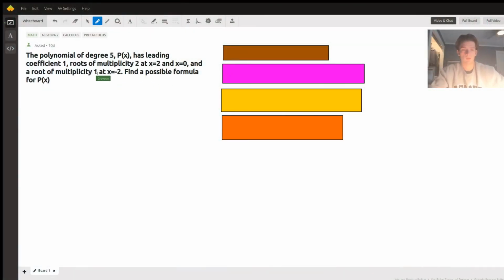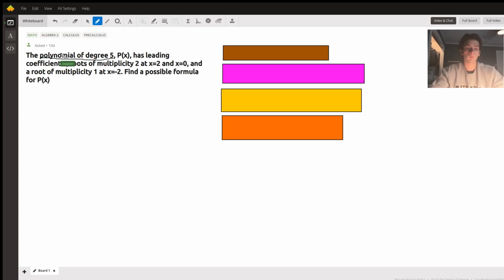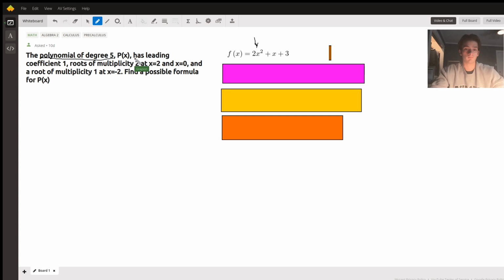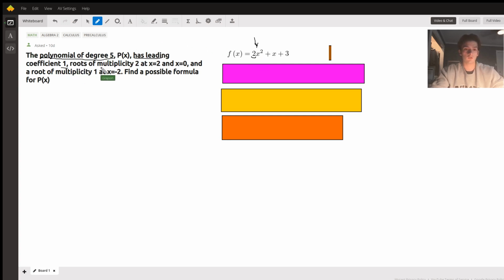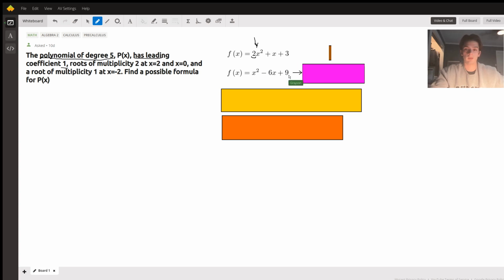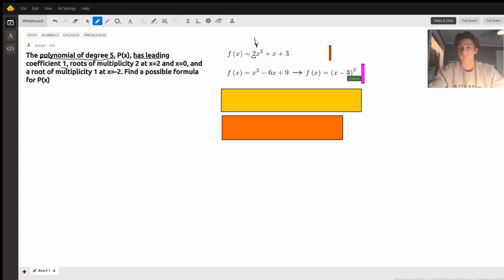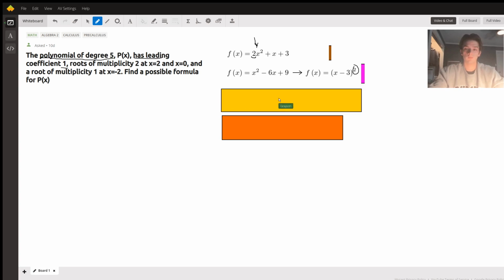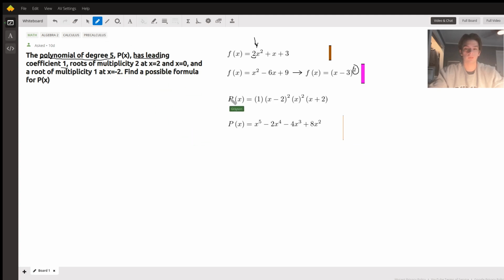Creating a polynomial function off criteria given.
Question: The polynomial of degree 5, P(x), has leading coefficient 1, roots of multiplicity 2 at x=2 and x=0, and a root of multiplicity 1 at x=-2. Find a possible formula for P(x)

Answered By:

Grayson S.
Experienced Middle to High School Tutor Specializing in Math